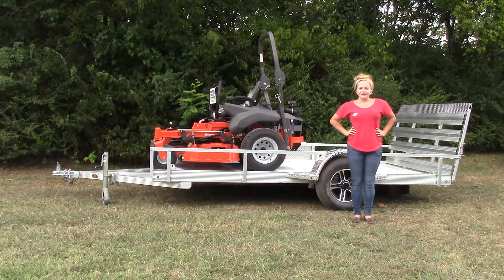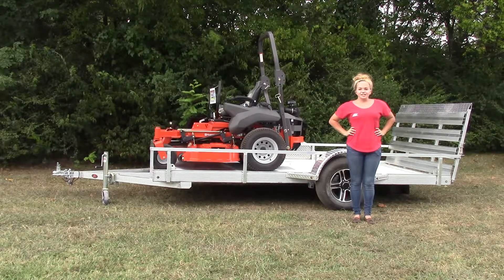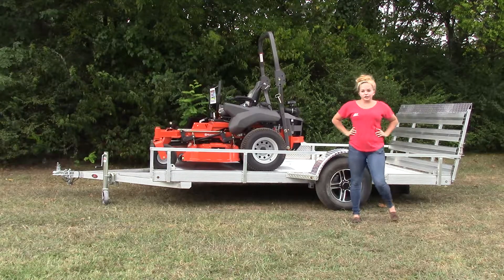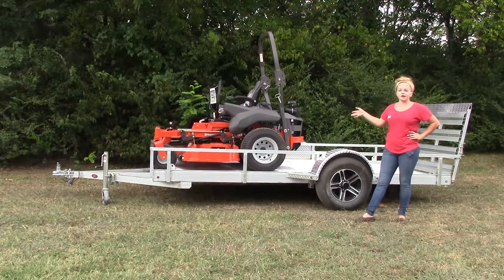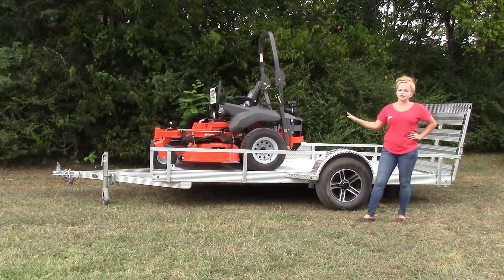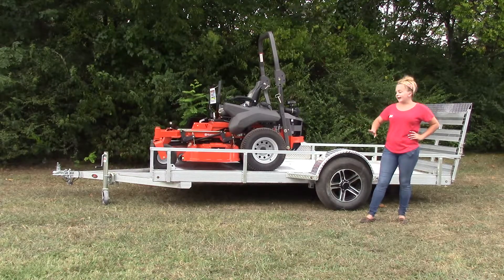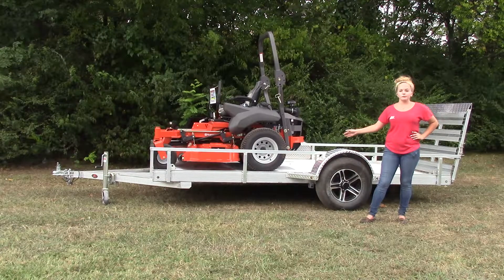Husqvarna PZT60 26hp Vanguard and Aluminum Utility Trailer Package Deal Review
This package includes :

(1) Husqvarna 60 Inch Zero Turn Lawn Mower With a 26 HP Vanguard Engine
(1) 6 x 12 Aluminum Utility Trailer